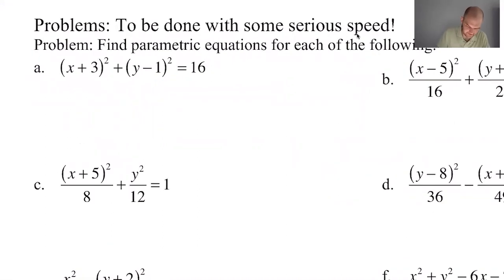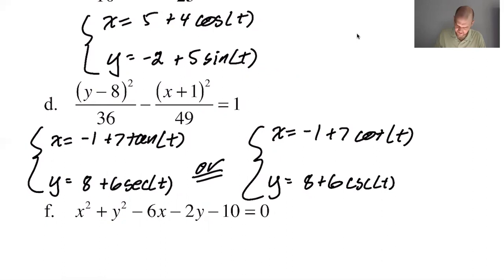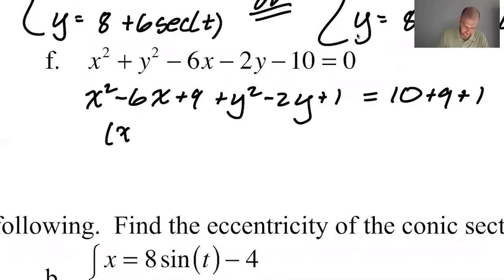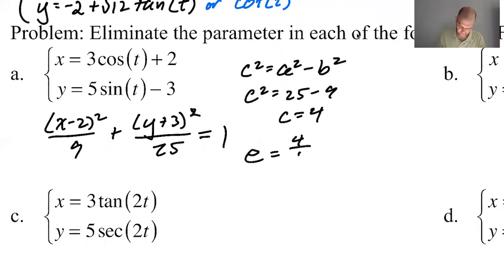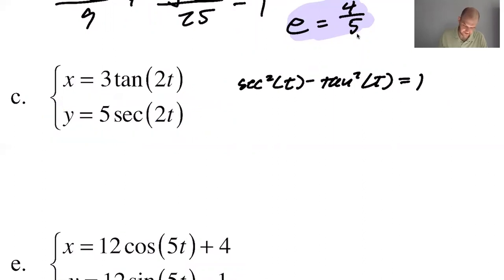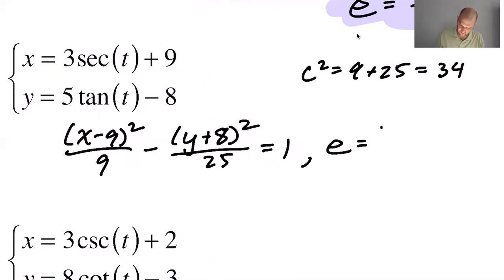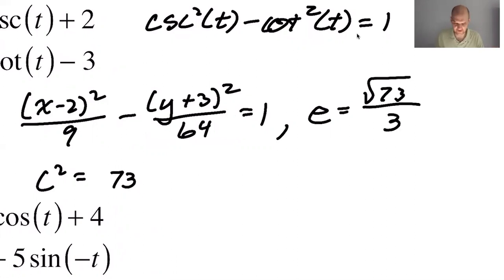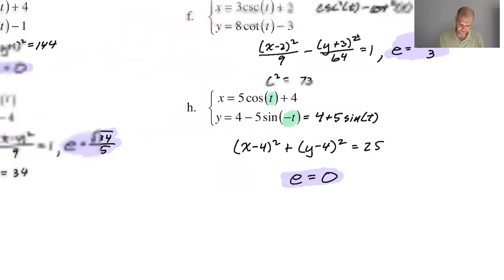Parametric Practice Problems pg 199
Topics: parametric equations; practice problems!  writing parametric equations for circles, ellipses, and hyperbolas; eliminating the parameter; finding the eccentricity